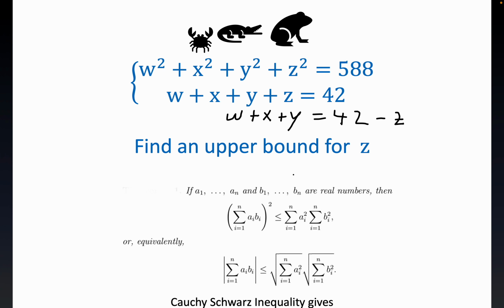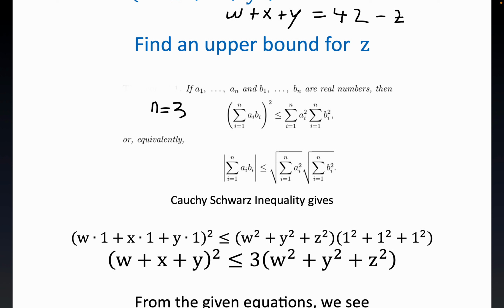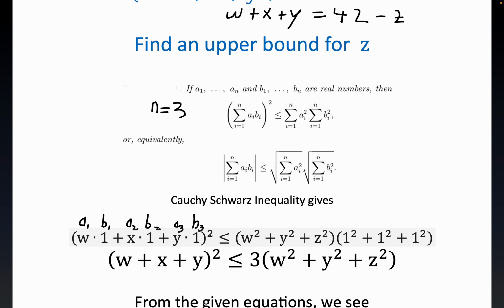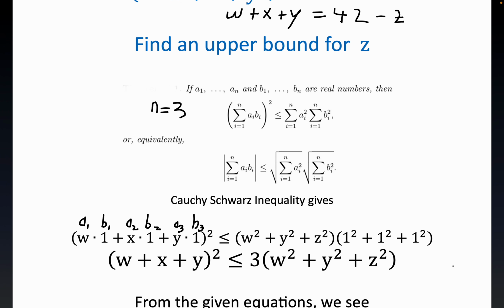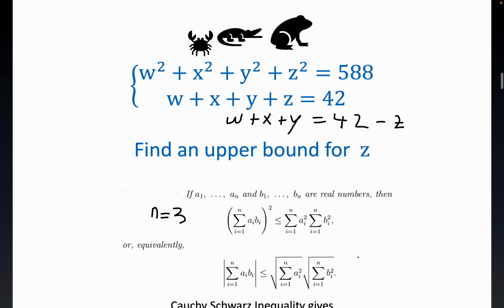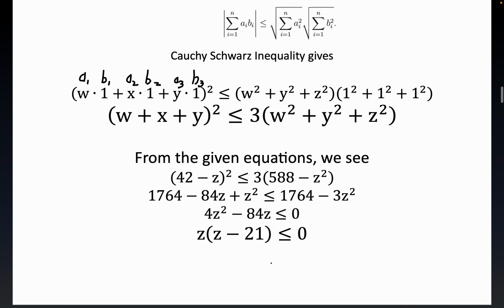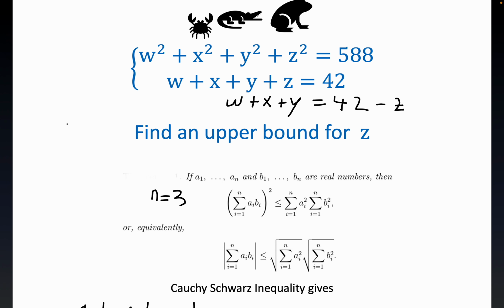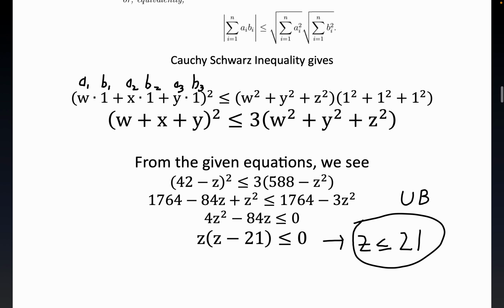Finding an upper bound for all four variables in this system of equations via Cauchy Schwarz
Using J. Michael Steele's beloved alliterative constant companion CS Inequality "one - trick" to establish an upper bound for all the solution variables in an underdetermined system(2 equations and 4 unknowns) of equations. This is  often the first step in many optimization problems.  Mathematicians XIAOJUN Chen AND Robert S. Womersley published a paper regarding existence of solutions.